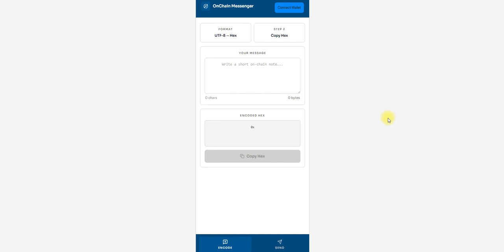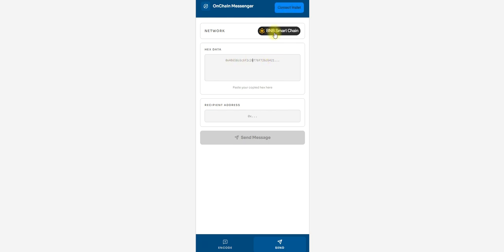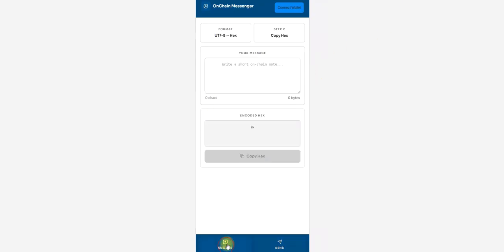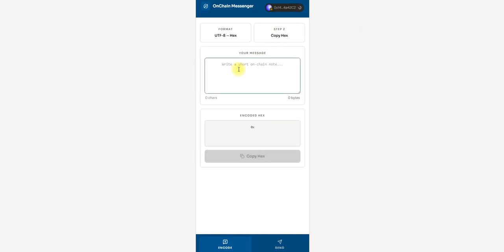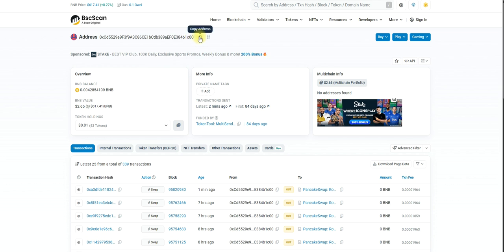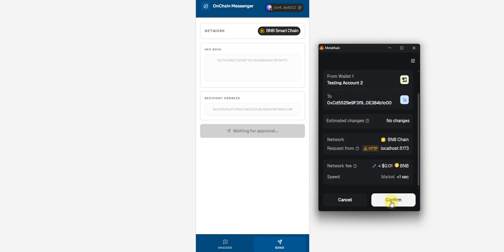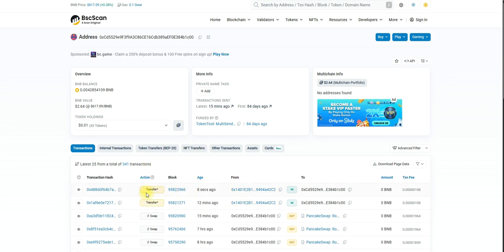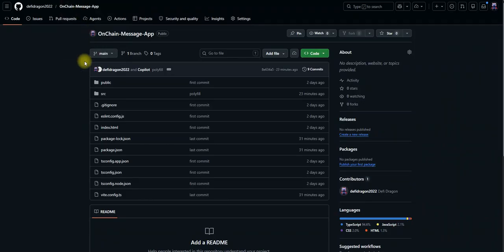OnChain Messages App | Send Message to Any Wallet Address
Here is the code of this app